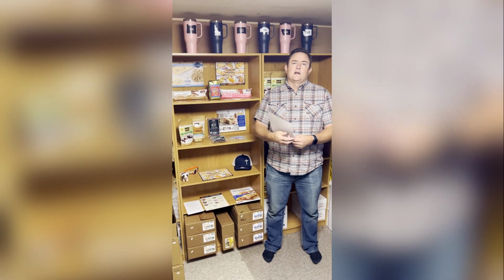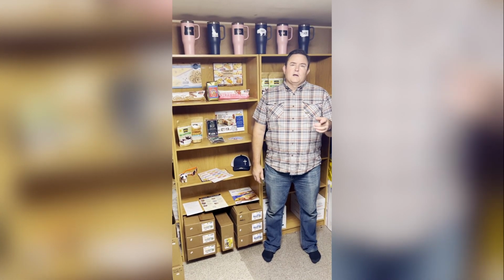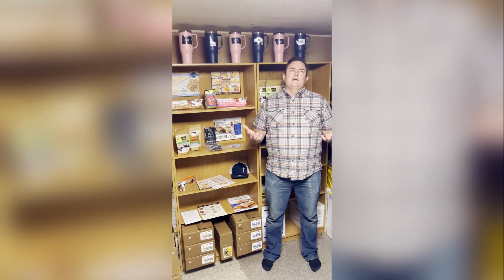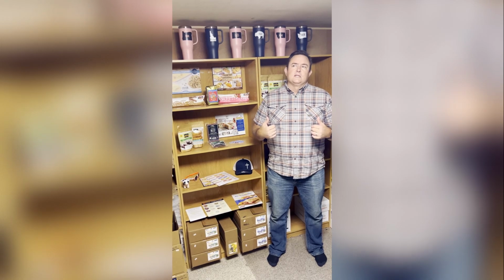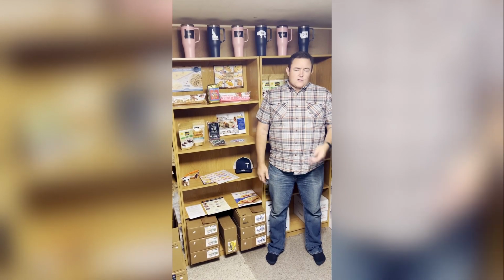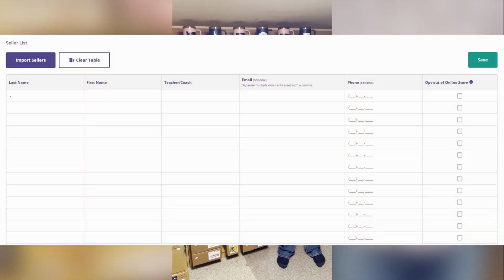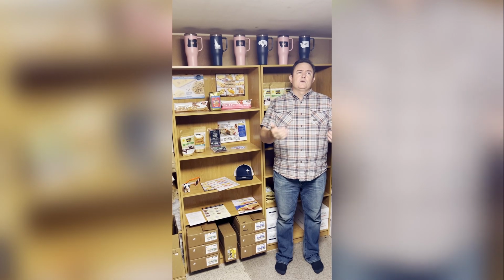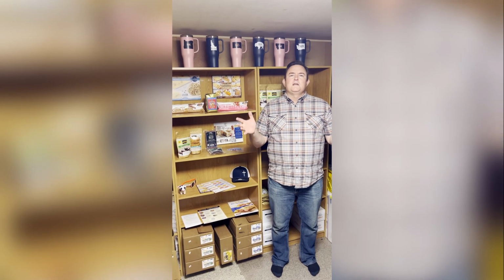Group Leader Portal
Learn More about the Group Leader Portal for your fundraiser